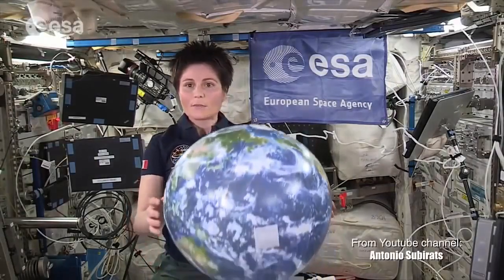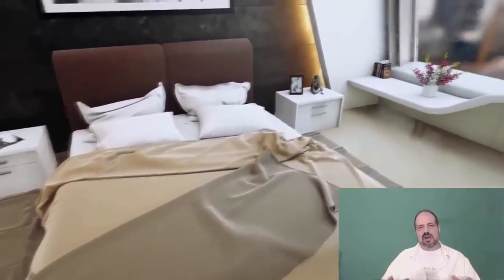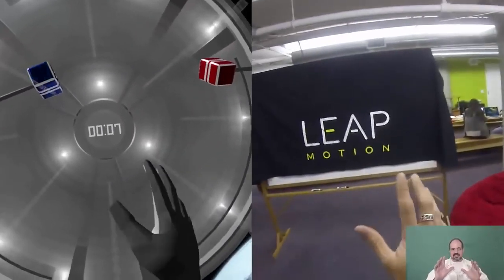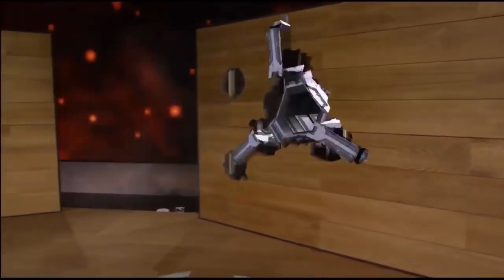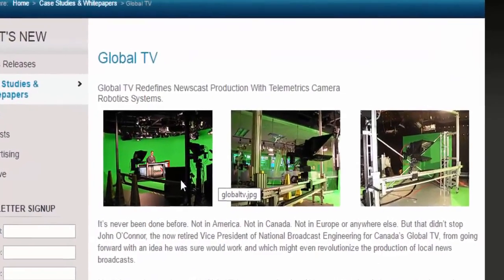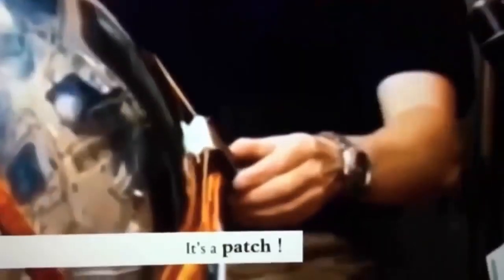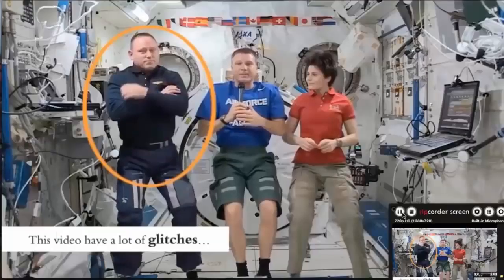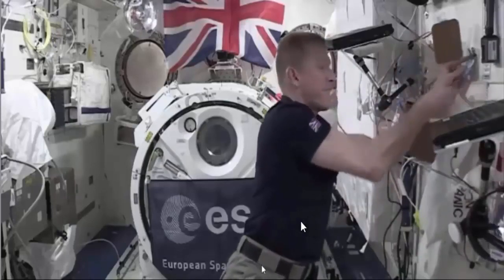The fake NASA ISS interior a technical breakdown by Mike Helmick Flat Earth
We don't use advertisement on our videos we use the Brave Reward Scheme a new revolutionary way of giving you full control of your browsing experience, without being interrupted by ads all the time, we use

Please use this link then come back and comment so we will be able to guide you beyond the simple use of the browser.

TipWithBrave because it's secure allows you to tip and get tipped in BAT, which is the new Internet Currency the Brave Attention Token, based on people's attention and advertisement value, not cryptomining, Amazon is on it, so I am following and you should too.

DO NOT SKIP THE ABOVE LIKE YOU DID WITH BITCOIN NOT ONLY IT'S FREE but you accumulate what's is likely to boom in such a market of desperate looks for alternatives!!!

Don't pass on this one you will thank me later

Attribution: Globebusters/Bob, Iru Jeran, Karen, Ben, DITRH and their teams plus all the awesome Fans of the Flat Earth Community!! (If there is any problem with copyrights please get in touch, don't overreact!)